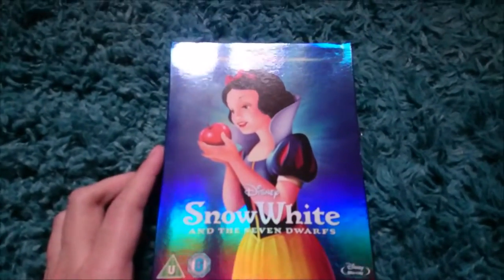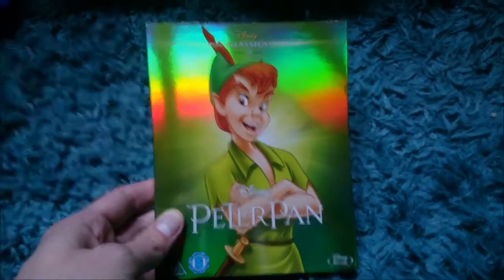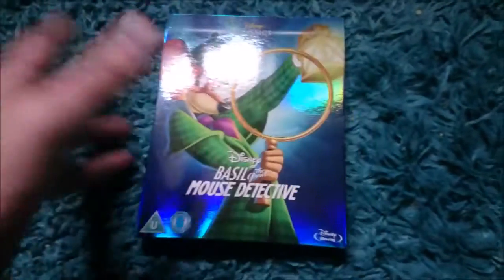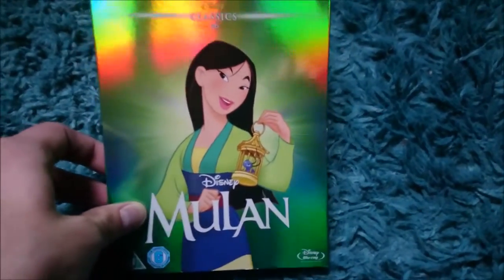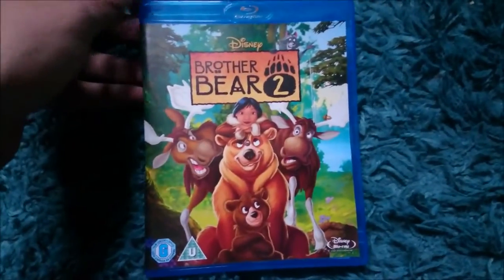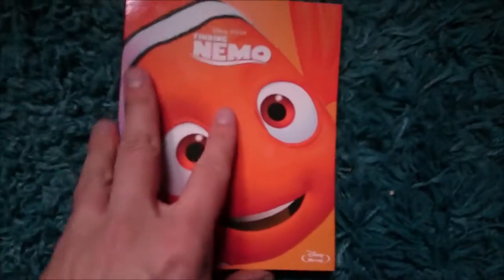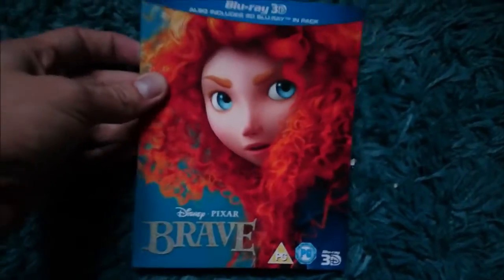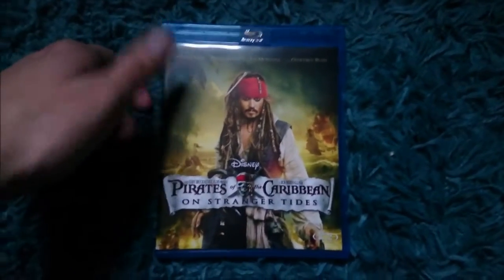My Disney Blu-Ray Collection (February 2016)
Here is my Disney Blu-Ray and DVD collection for February 2016, I will be showing all of my Disney Classics, Pixar, Live Action, Direct to DVD sequels and others!

I have recently got out of the Disney teenage rejection years, leaving me with very few Disney films when I got back into them, so I have spent just over a year collecting both old films from my childhood, as well as ones I have never seen.